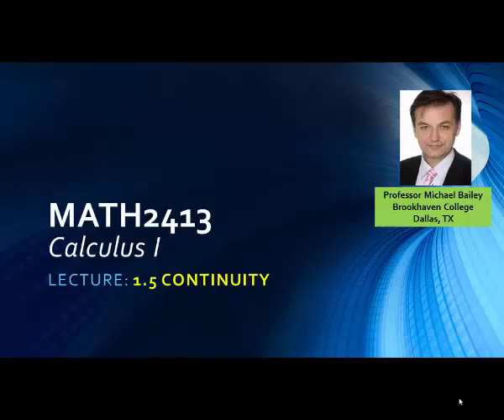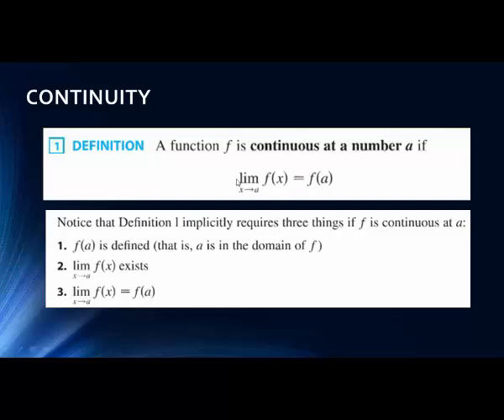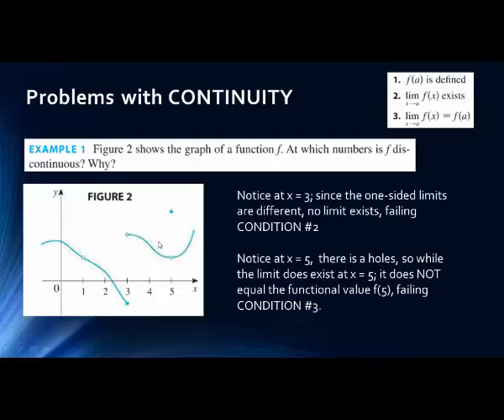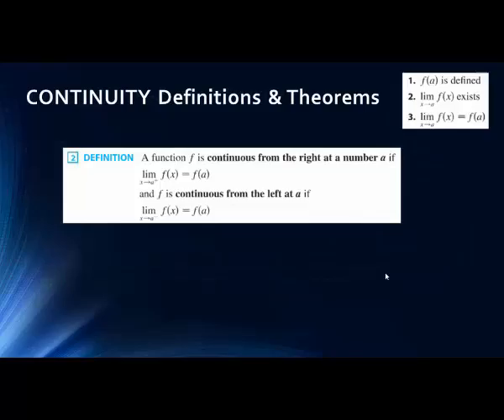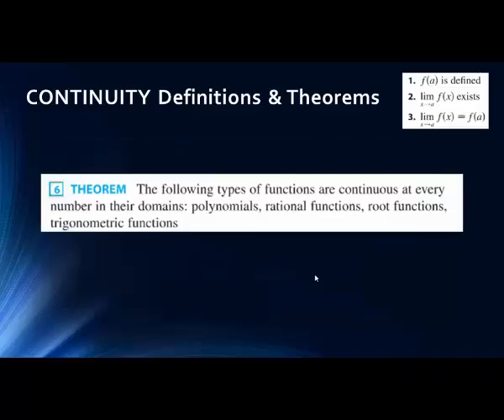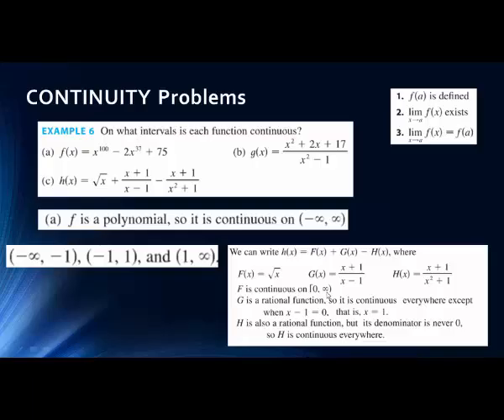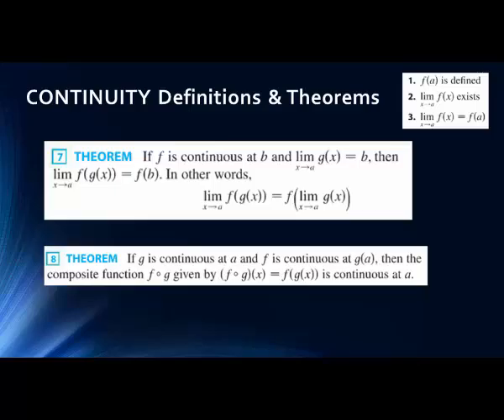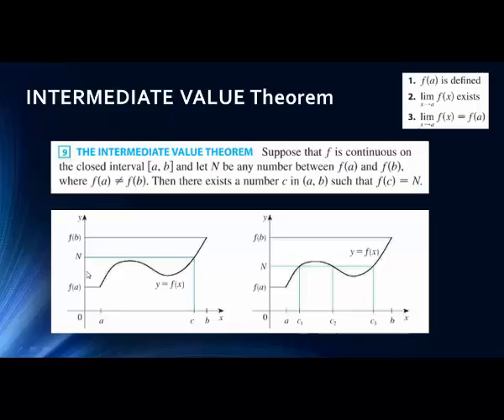Math2413 Lecture 1 5 Continuity